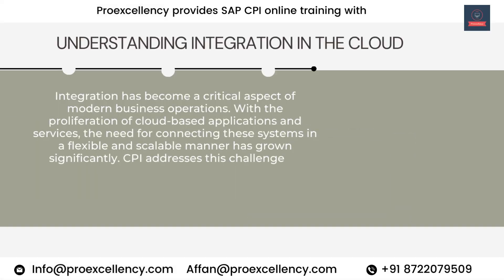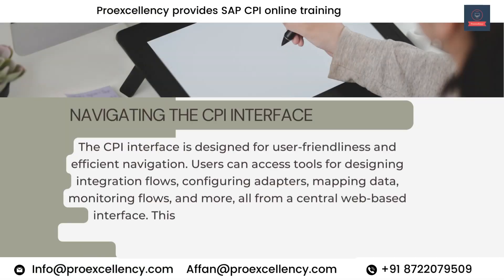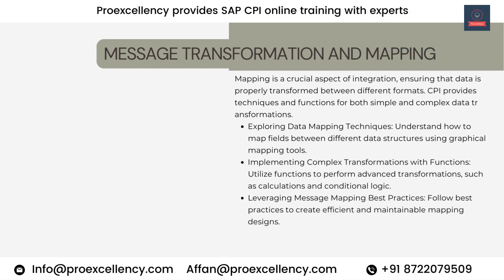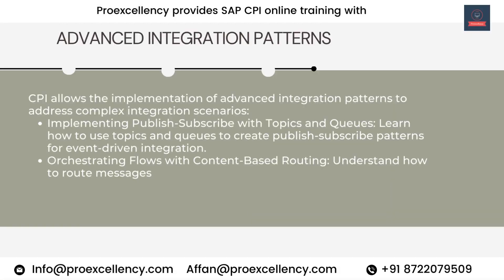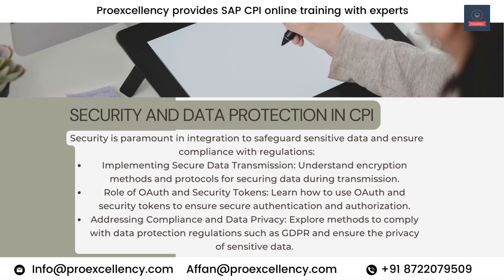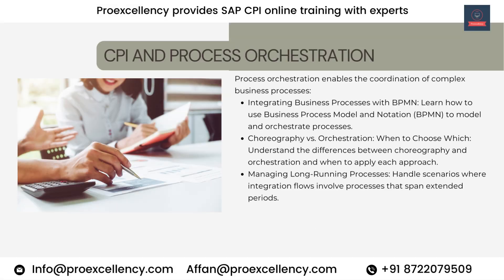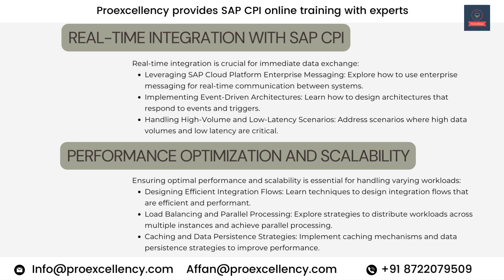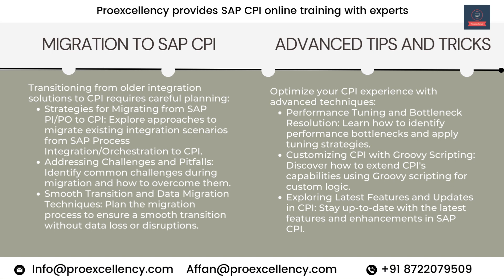Learn SAP Cloud Platform Integration (CPI) from experts with proexcellency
Learn SAP Cloud Platform Integration (CPI) from the comfort of your own home!

This online training course will teach you everything you need to know about SAP CPI, including:

The basics of SAP CPI
The different components of SAP CPI
How to develop and deploy integration flows in SAP CPI
How to use SAP CPI to integrate with other systems
By the end of this course, you will be able to:

Understand the purpose of SAP CPI
Develop and deploy integration flows in SAP CPI
Use SAP CPI to integrate with other systems
Troubleshoot SAP CPI integration flows
This course is ideal for anyone who wants to learn SAP CPI, including:

SAP professionals
IT professionals
Developers
Business analysts
Whether you are new to SAP or you are an experienced user, this course will give you the knowledge and skills you need to effectively use SAP CPI.